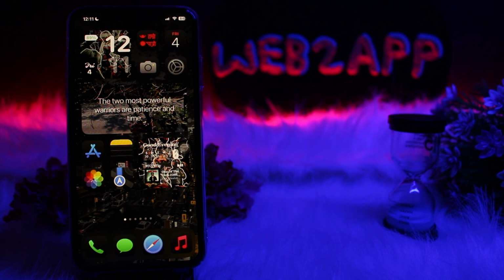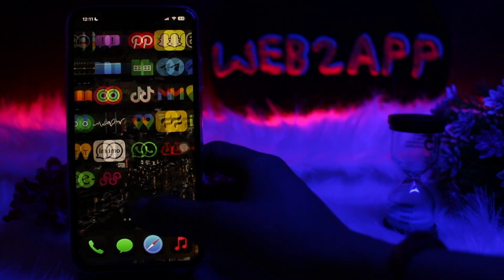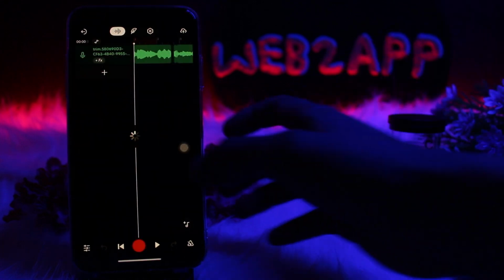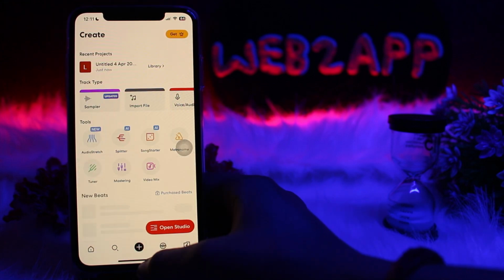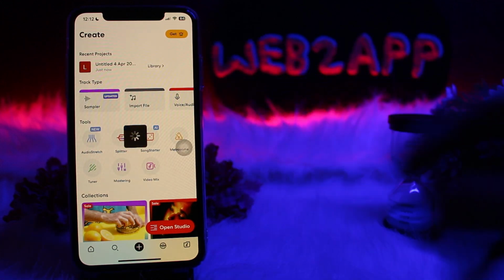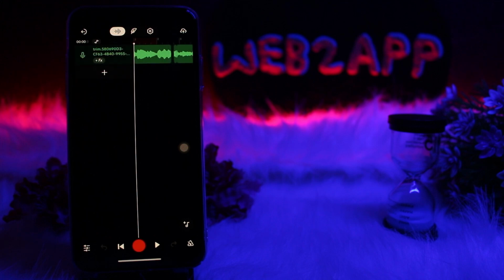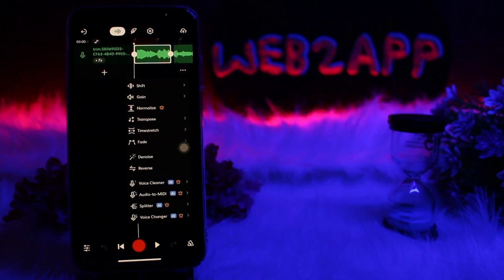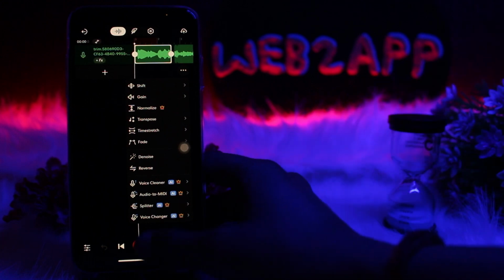BandLab Merge Tracks Tutorial: Combining Multiple Tracks into One - 2025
Want to know How To Combine and Merge Tracks in BandLab in Minutes but don't know how?
This quick video will guide you to Combine and Merge Tracks in BandLab in Minutes

So, in this few simple steps you can successfully Combine and Merge Tracks in BandLab in Minutes

Timestamps :
00:00: INTRODUCTION
00:15: OPEN THE APP
00:25: OPEN YOU TRACK
00:35: SELECT MERGE